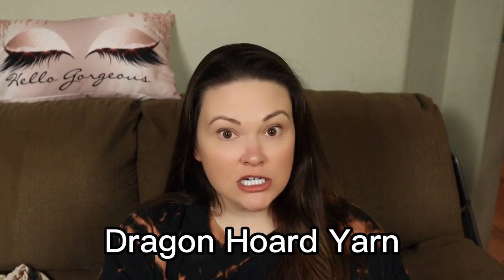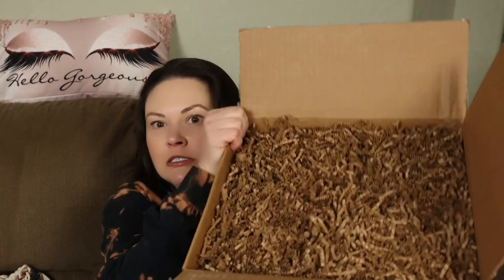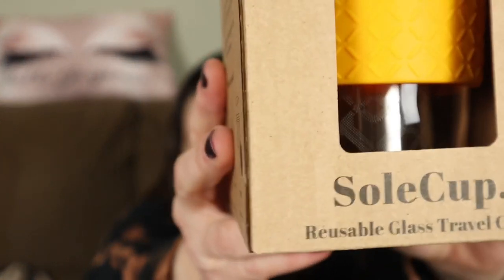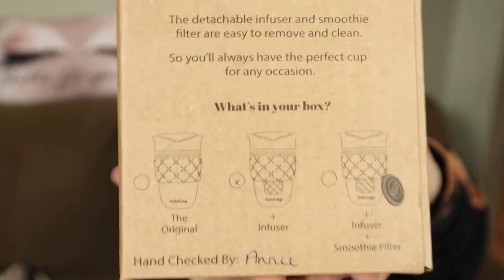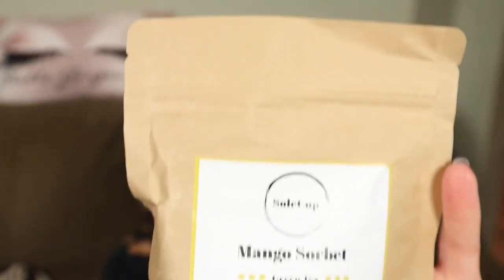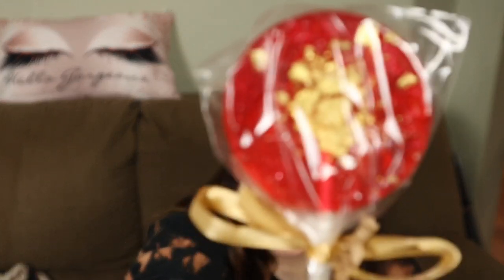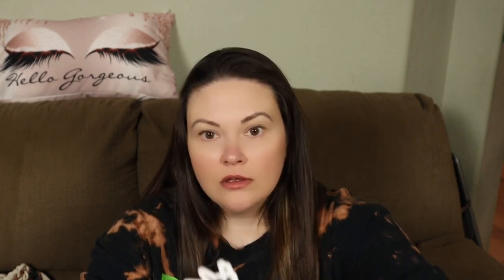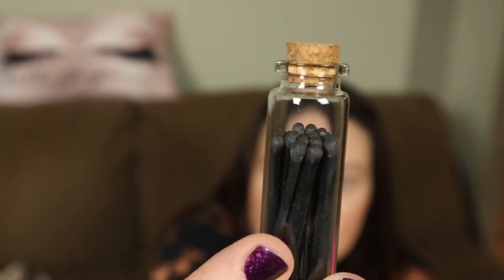Dragon Hoard Yarn Sip & Knit Unboxing | A Fairy Gothic Autumn